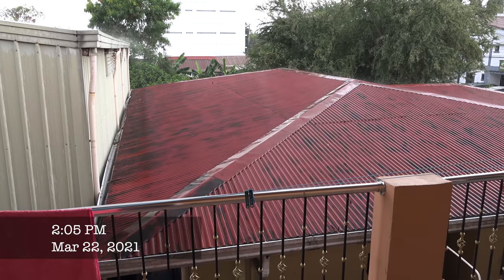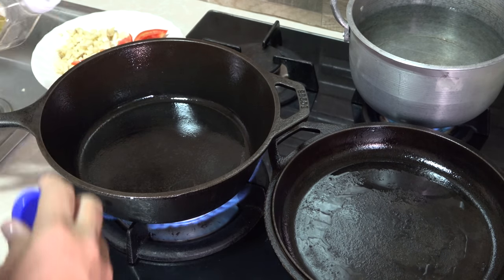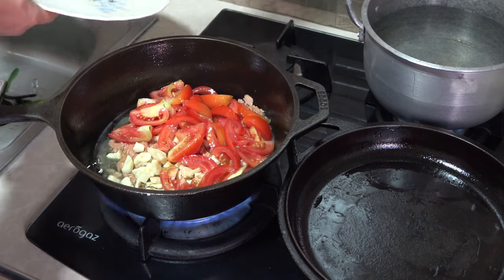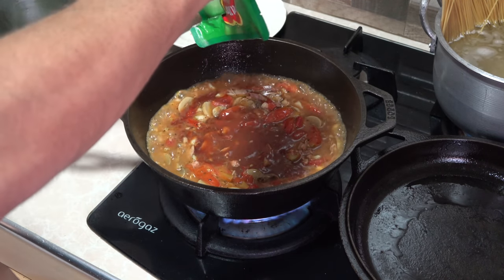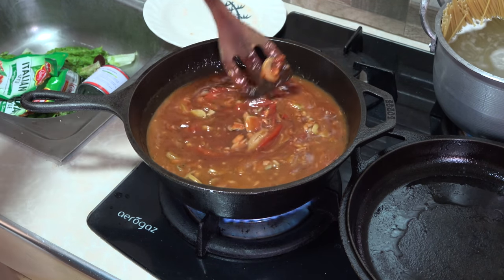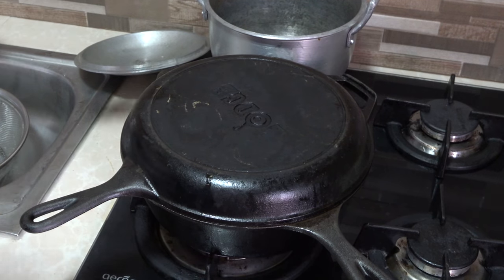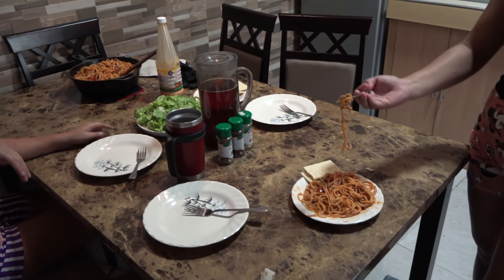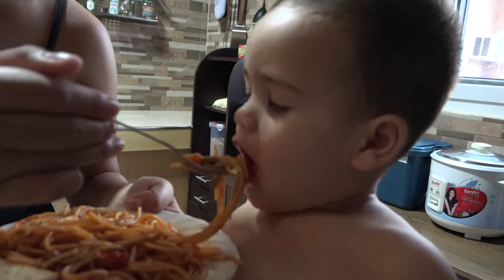for Supper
Let me show you how to cook tuna spaghetti. Your Filipina wife or girlfriend will love it.